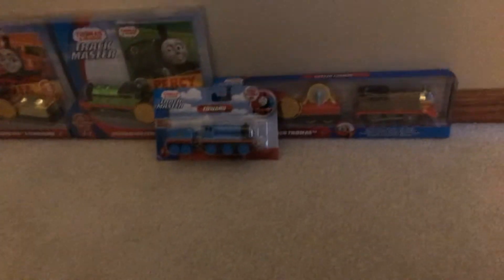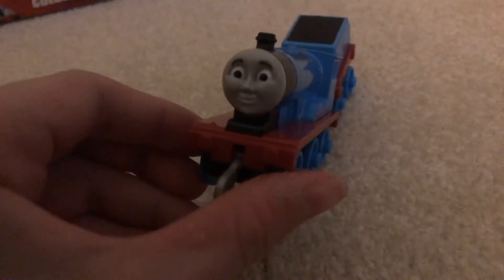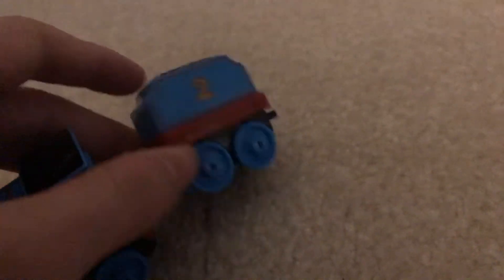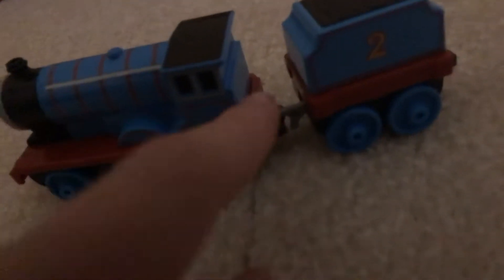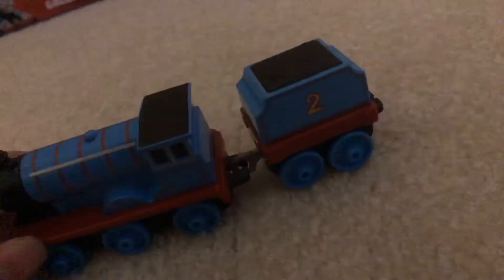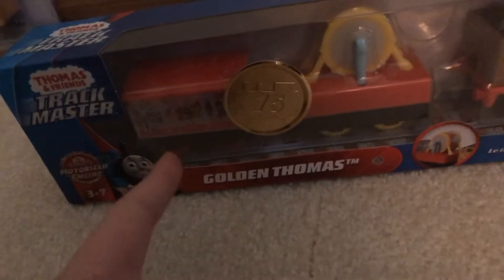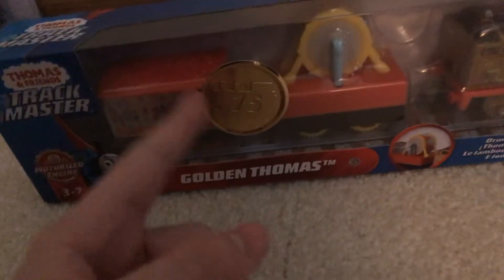Unboxing!: 75th anniversary Thomas trackmaster!